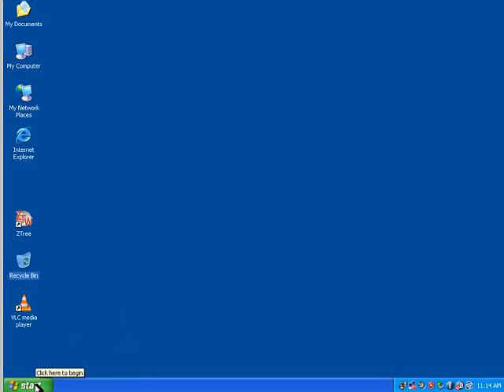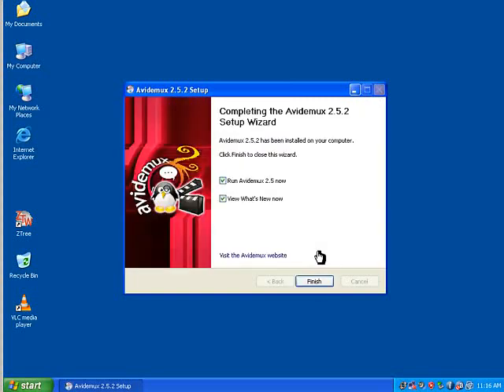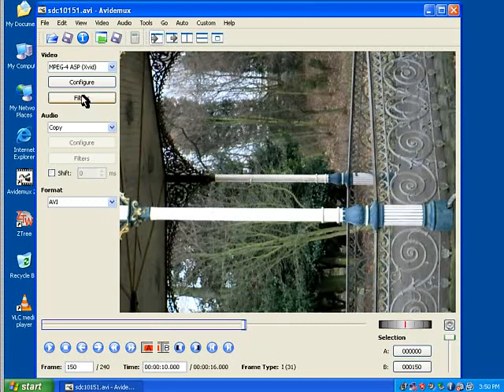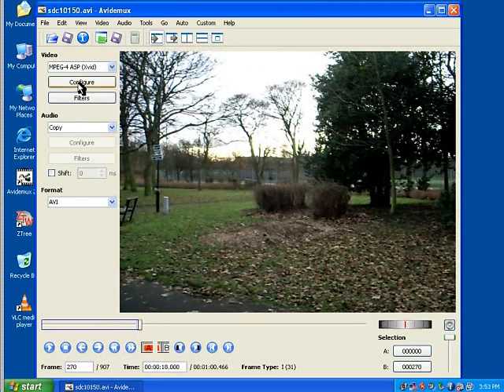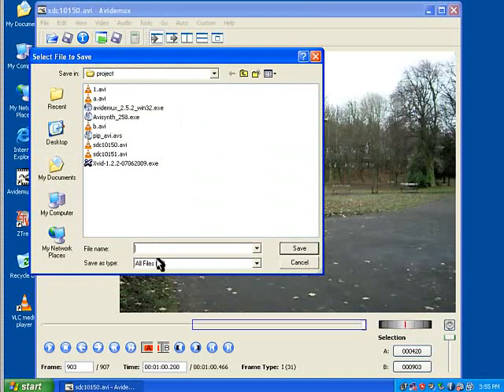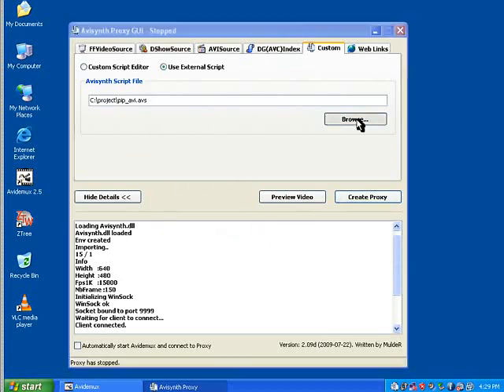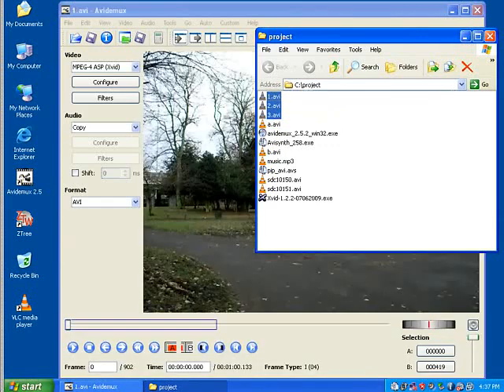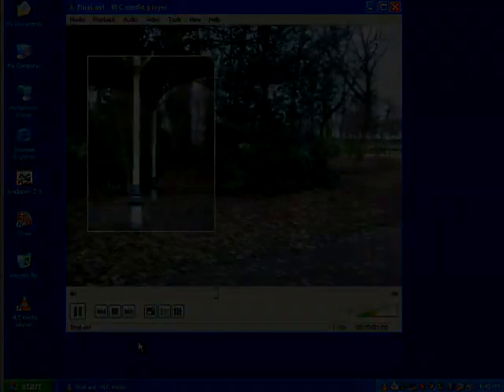avisynth.avi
picture in a picture using avidemux